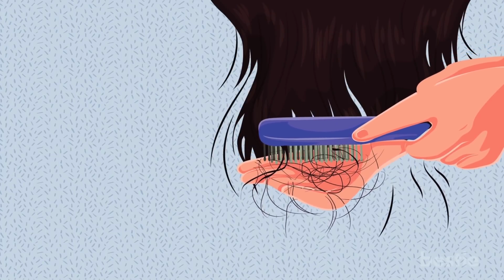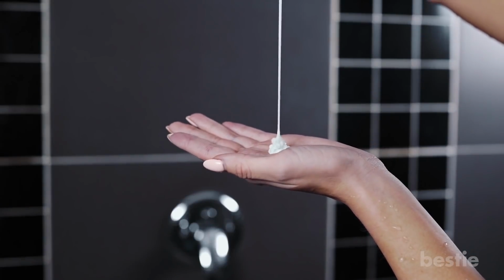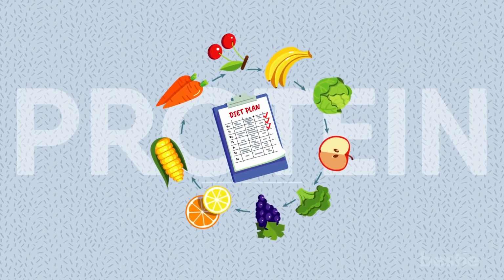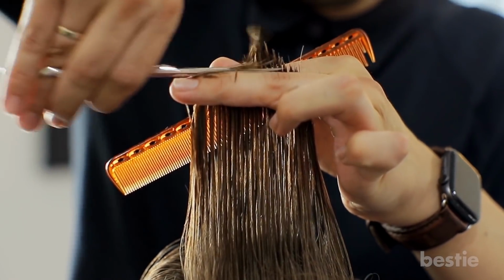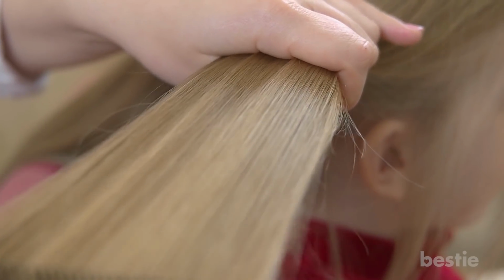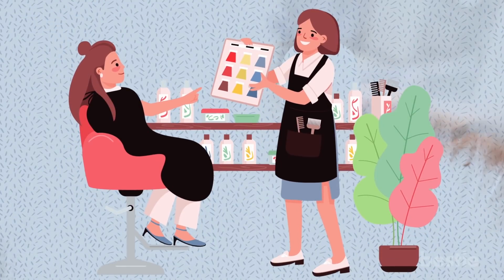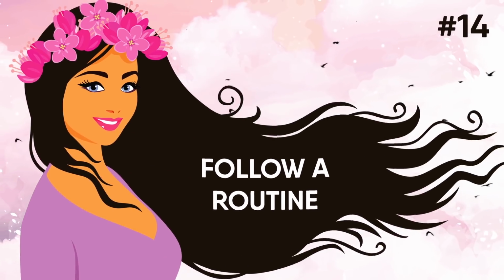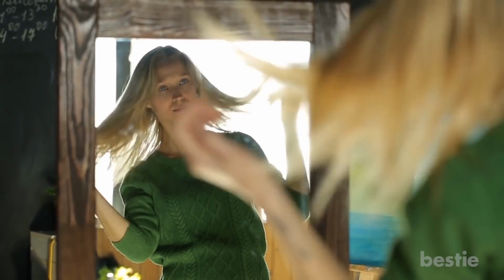15 Habits That Will Give You Stronger, Shinier And Healthier Hair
From trimming your hair regularly, minimizing the use of hot tools, maintaining a healthy diet, following a haircare routine to cleaning your hair tools and more, watch till the end to learn about all of them.

Timestamps:
Intro - 0:00
Use sulfate free shampoo - 00:55
Brush your hair before you shower - 01:43
Sleep on silk pillow - 02:12
Maintain a healthy diet - 02:43
Always use hair protection - 03:27
Trim your hair regularly - 04:08
Clean your hair tools - 04:38
Always brush from the ends up - 05:18
Condition correctly and with care - 05:44
Turn down the temperature of your shower - 06:14
Don’t overcolor - 06:38
Minimize the usage of hot tools - 07:11
Be natural as often as possible - 07:40
Follow a routine - 08:29
Take care of your scalp - 09:05

Summary:
1. Use sulfate free shampoo: One of the most important steps in keeping your hair healthy begins with using a sulfate-free shampoo daily, or at least every other day. Sulfates, which are detergents found in many shampoos, can weaken hair follicles over time. This makes your hair susceptible to breakage and the appearance of thinning. If you have color treated hair, it’s especially important to avoid sulfates because they can pull the pigment from your strands.

2. Brush your hair before you shower: No matter what your hair texture is, taking 60 seconds to detangle strands will keep them strong. When your hair is wet it is more vulnerable to breakage. So always brush knots out of your hair when it's dry.

3. Sleep on silk pillow: Make the most of your beauty sleep: swap out your cotton pillowcase for a silk alternative. It protects the cuticle of your hair by reducing the amount of friction between your hair and the fabric.

4. Maintain a healthy diet: This healthy hair habit might seem like it has nothing to do with your hair, but that’s actually not true. Protein is the building block of hair. Since hair is considered a non-essential tissue, your body doesn’t send protein to hair follicles first.